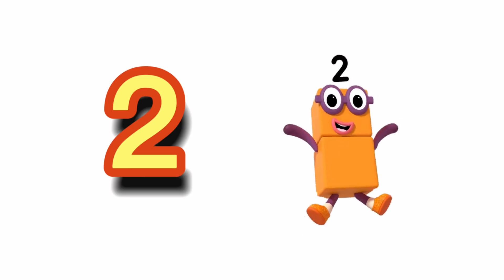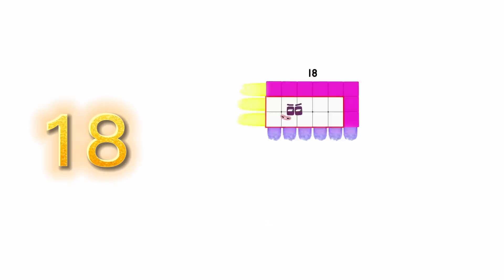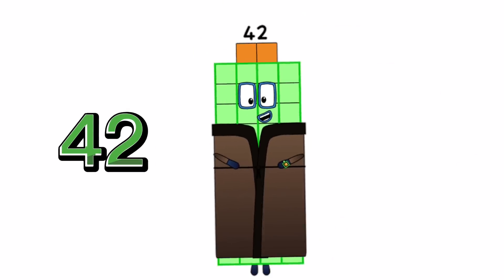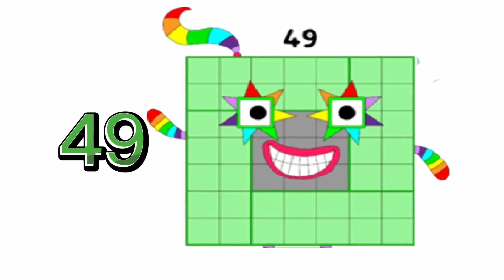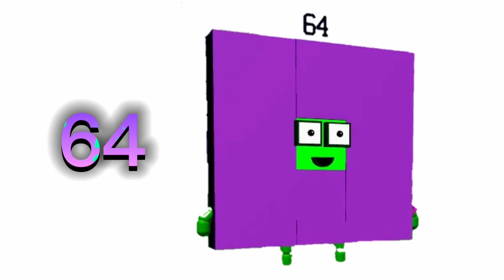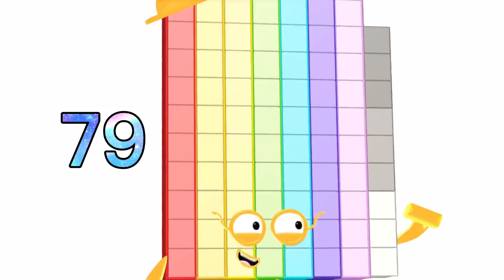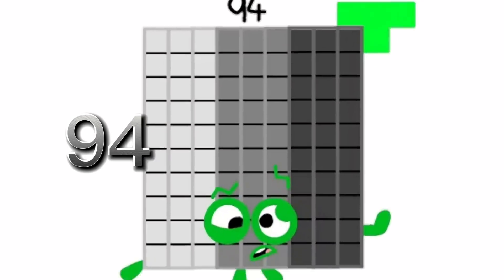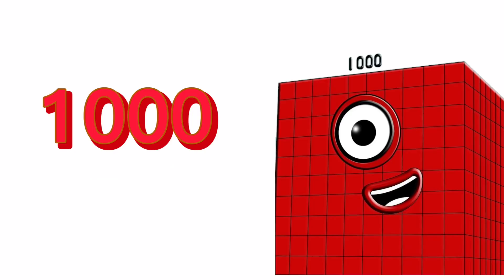counting 1-100 with NumberBlocks